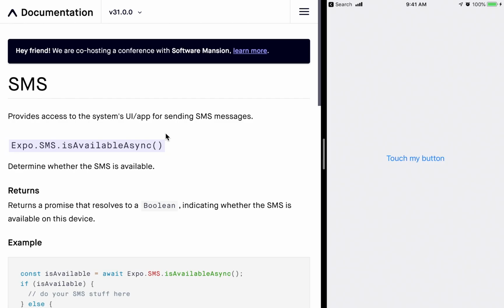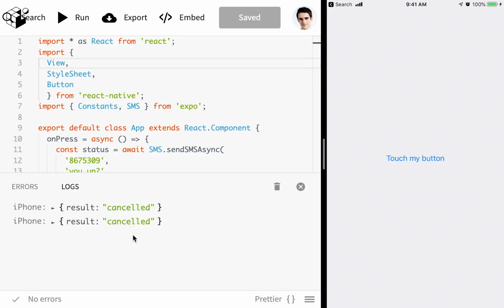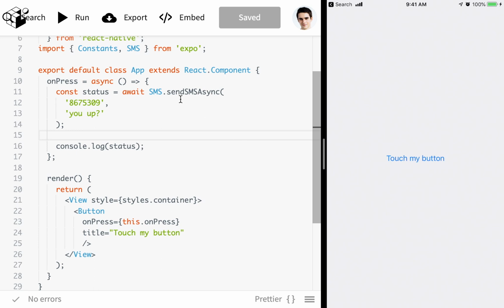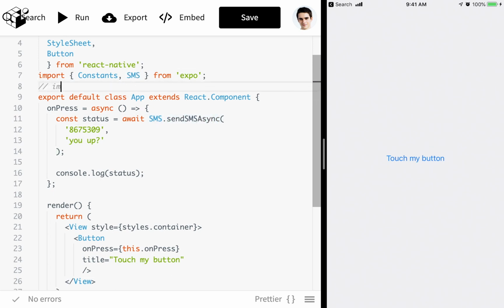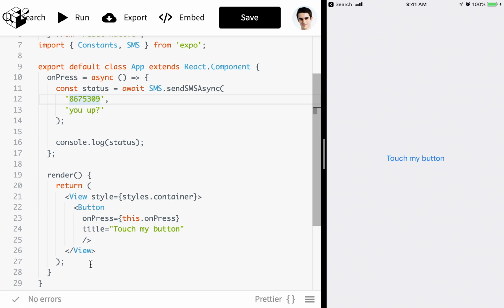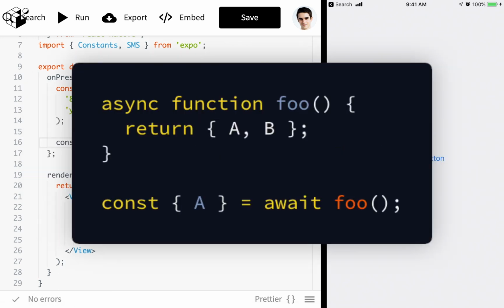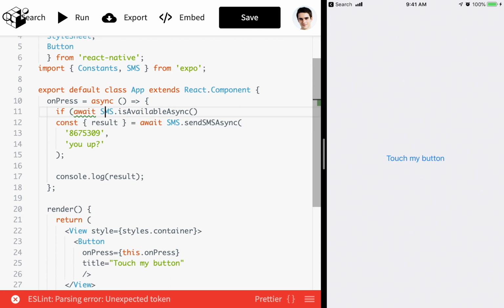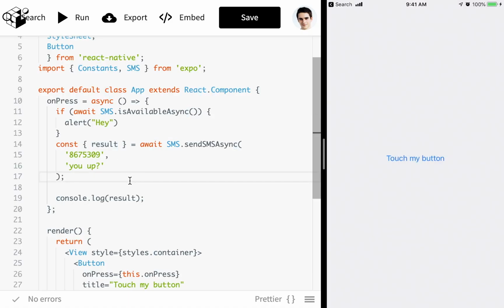How to use SMS in React Native